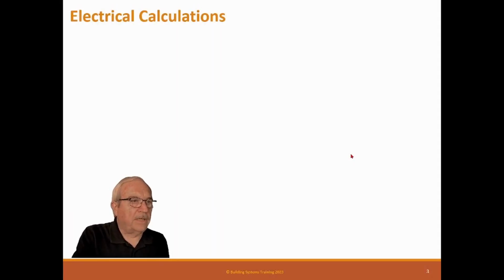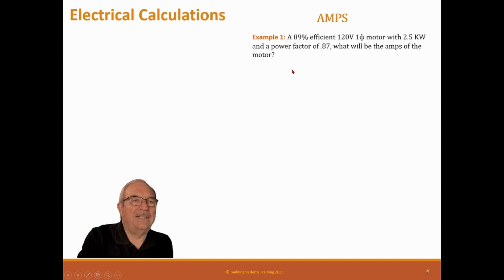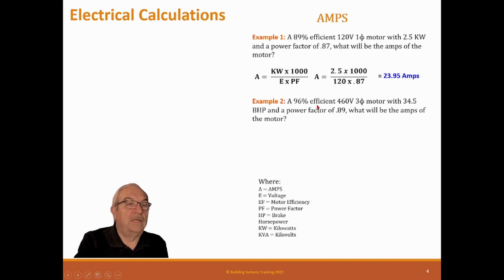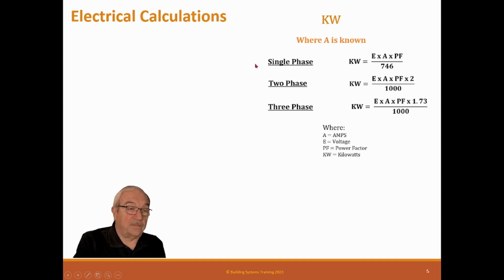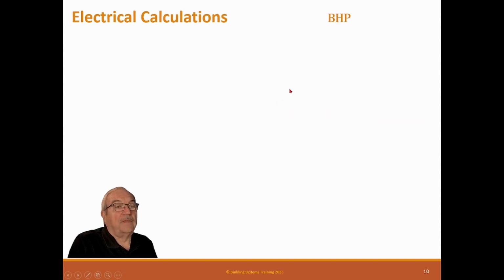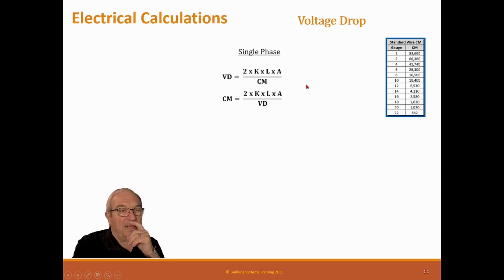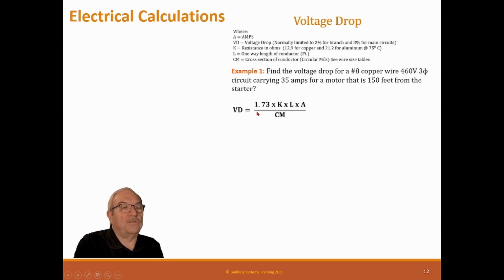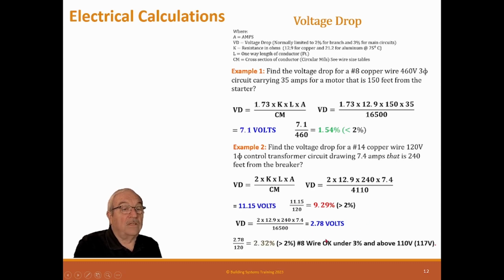HVAC Electrical Calculations for Technicians. Training Session E-7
TAB Technician training video on Electrical calculations for HVAC that a TAB technician must know to be successful. Covers calculations to find Amps where either HP, KW or KVA is known and how to find KW, KVA and BHP where amps is known. Also includes how to find the voltage drop of a wire.